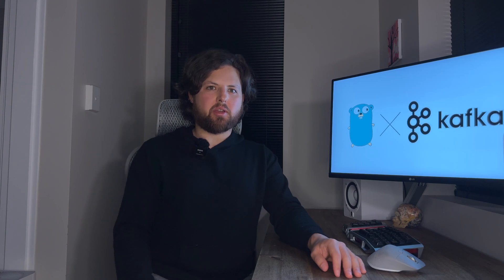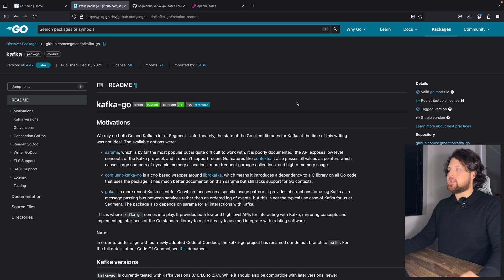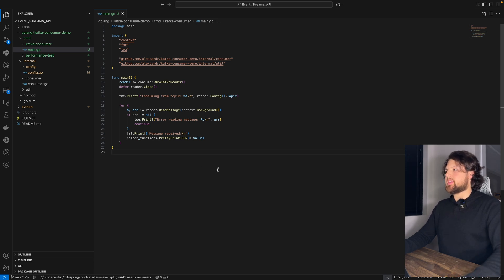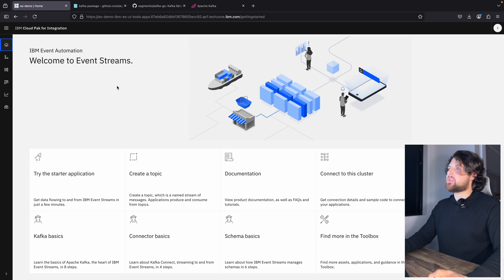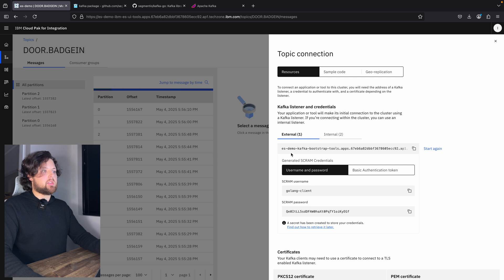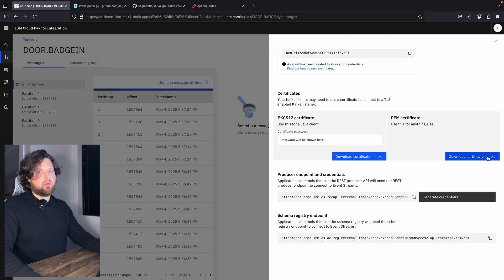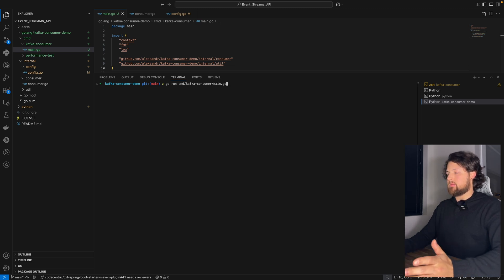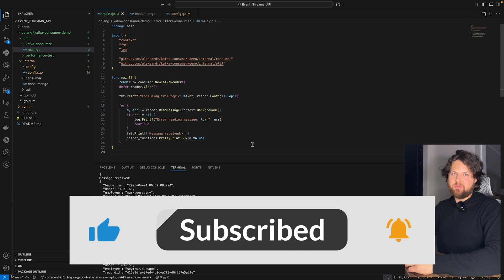Golang Kafka Consumer Tutorial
Learn how to build a Golang Kafka Consumer step-by-step using the kafka-go library by SegmentIO. In this tutorial, you'll connect to Apache Kafka (or IBM Event Streams), and consume real-time messages with Go.